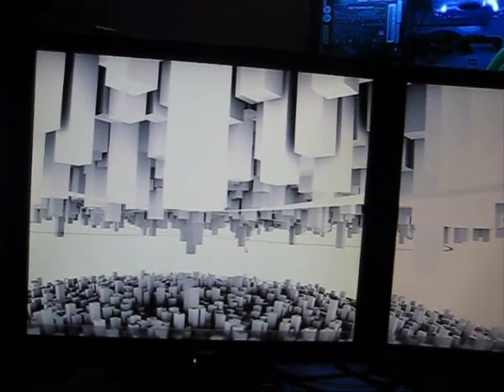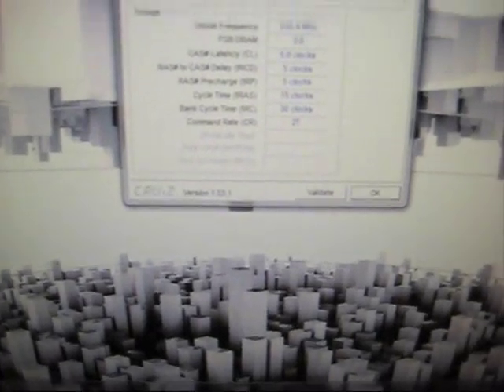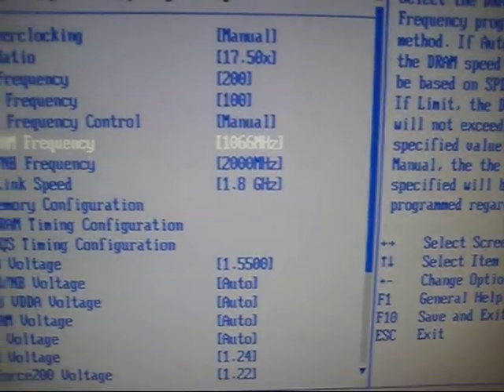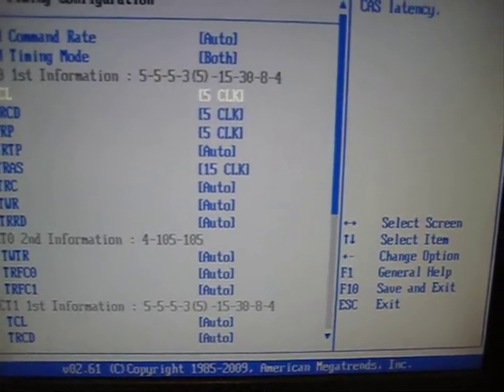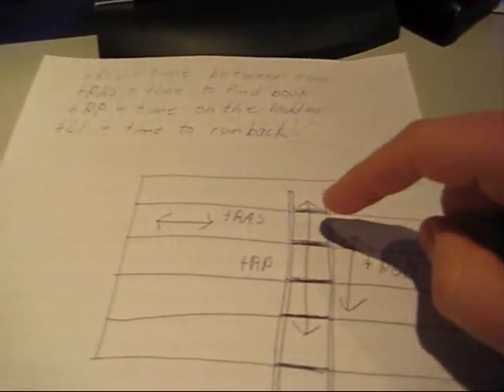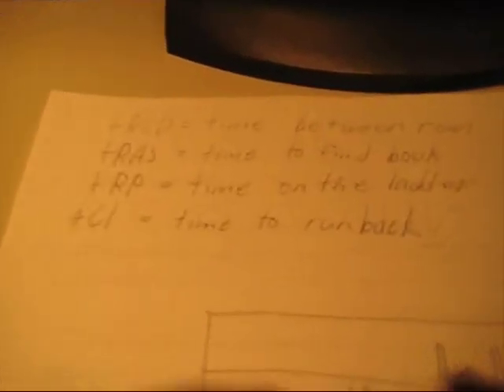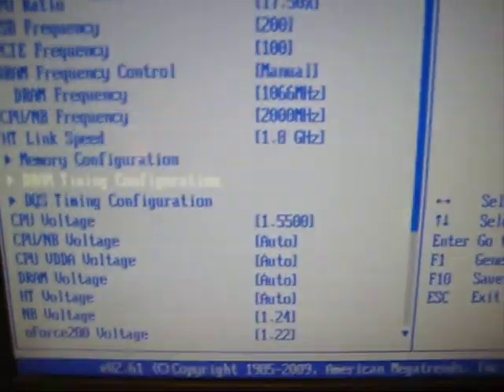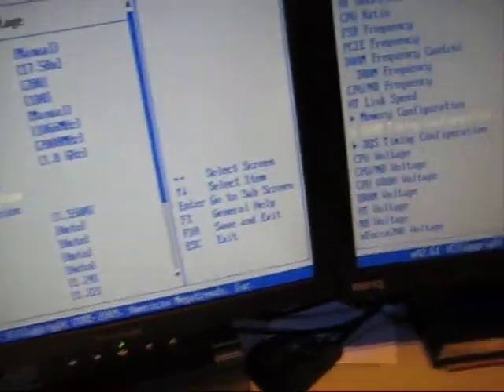How to Overclock your RAM and what to Overclock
For a written and updated version of this guide, including information for newer Intel CPU's.